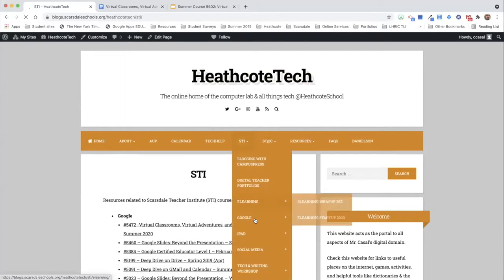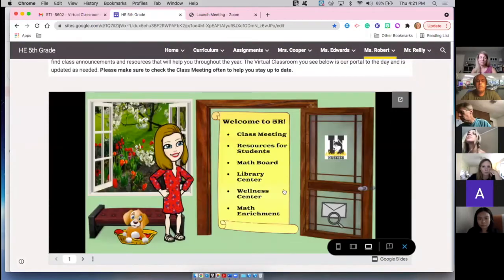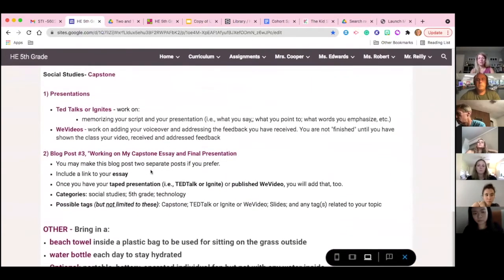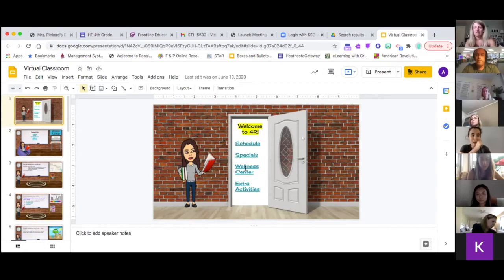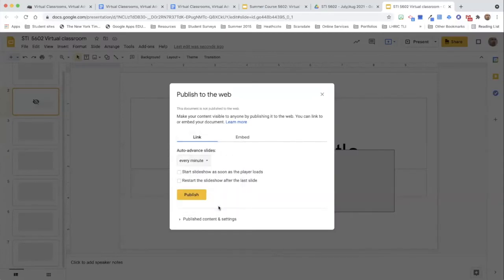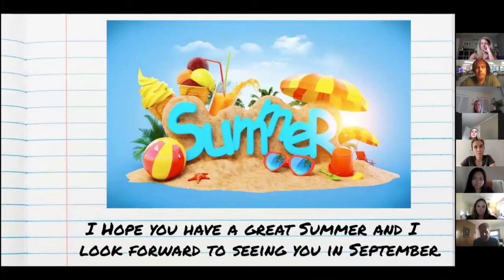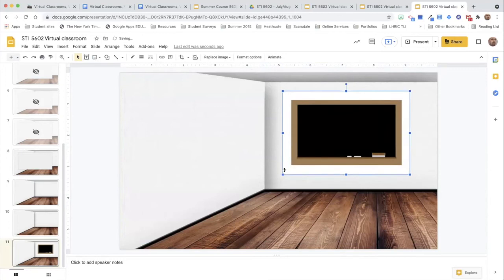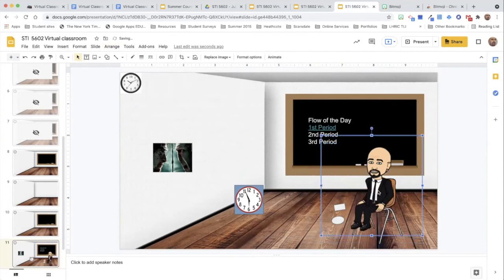STI 5602 - Virtual Classrooms, Escape Rooms, Field Trips - Session 1